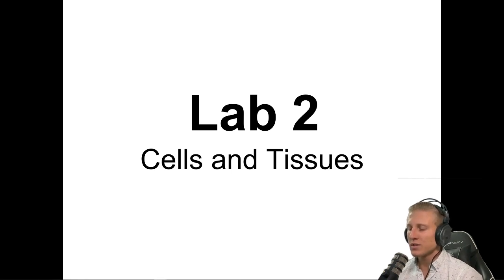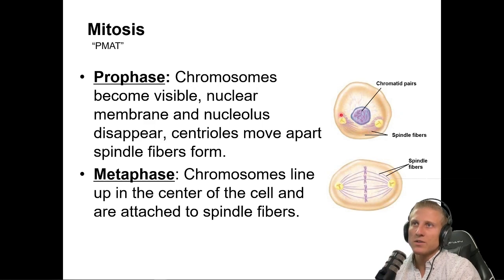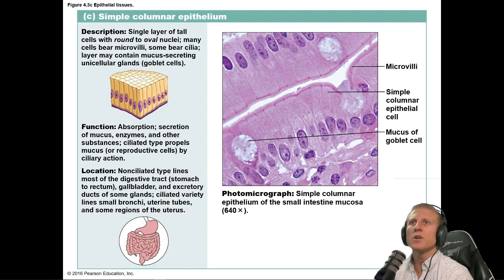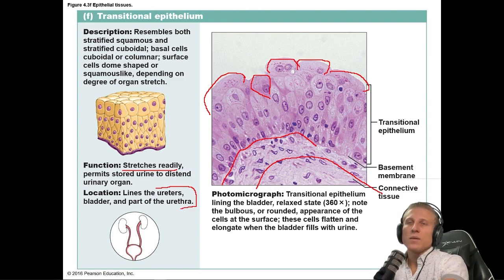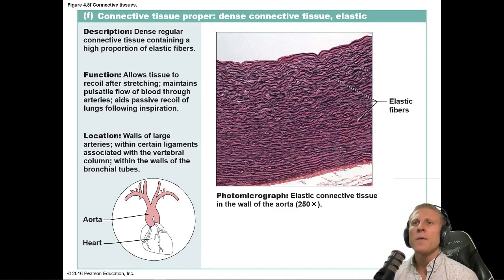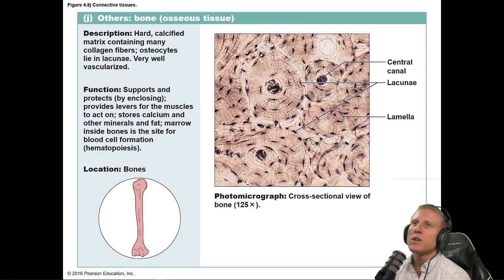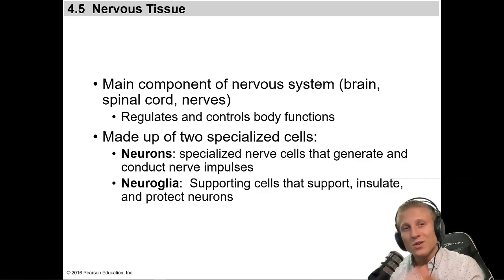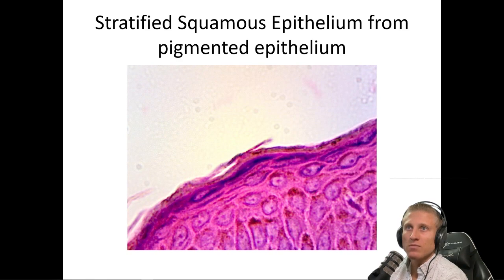A&P 1: Lab 2 - Cells and Tissues - Histology